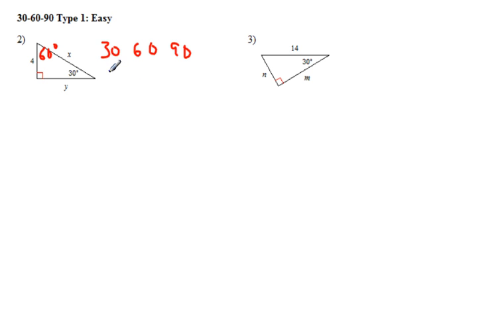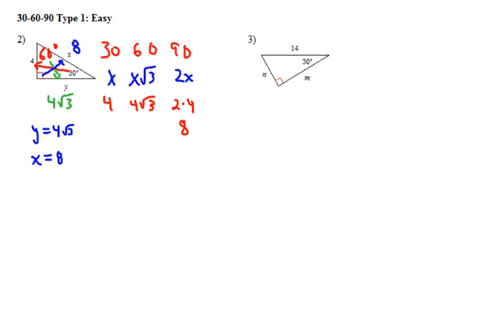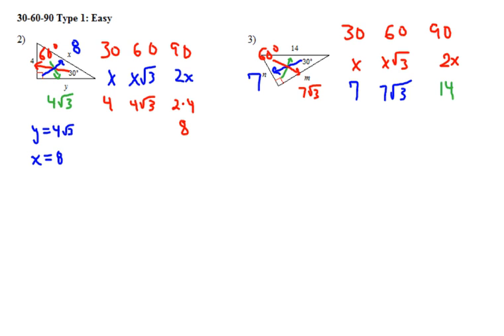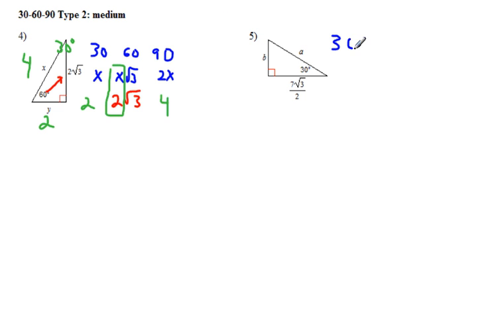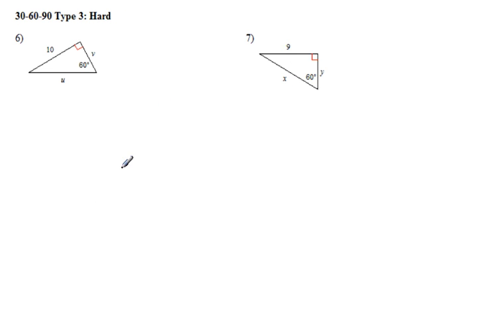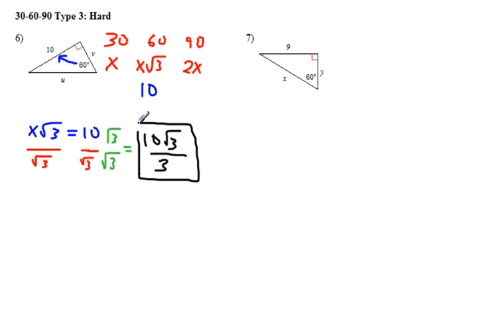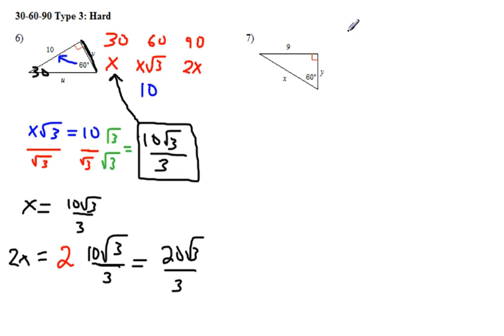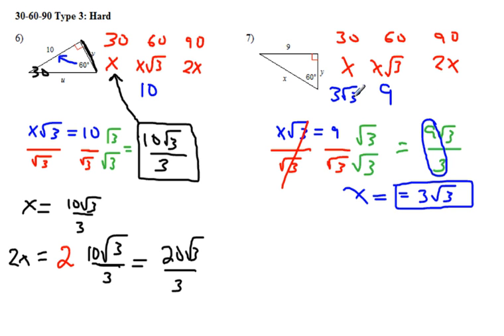Feb 14 30 60 90